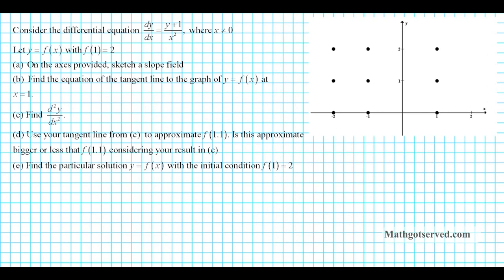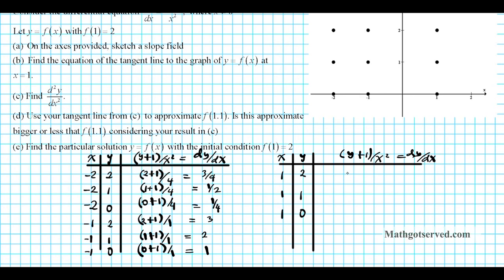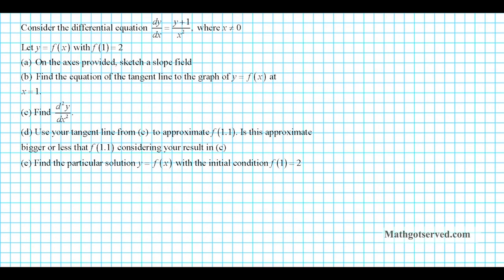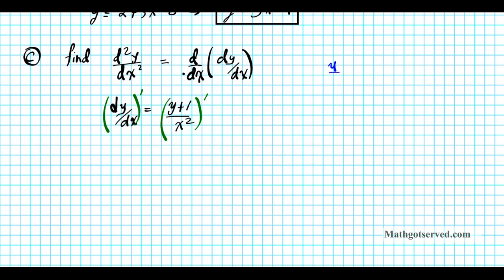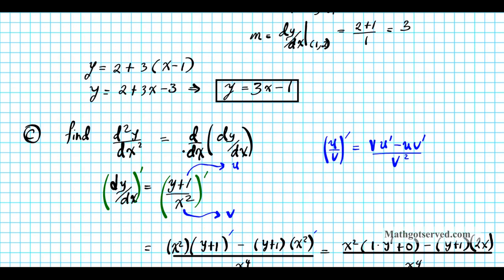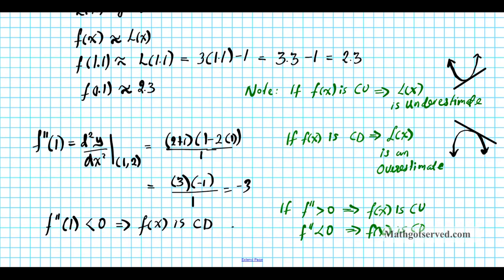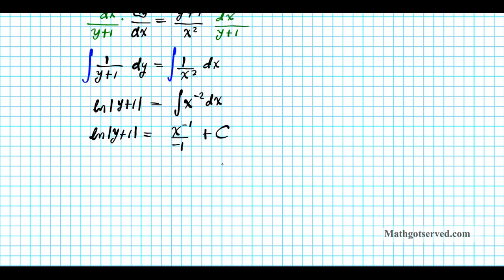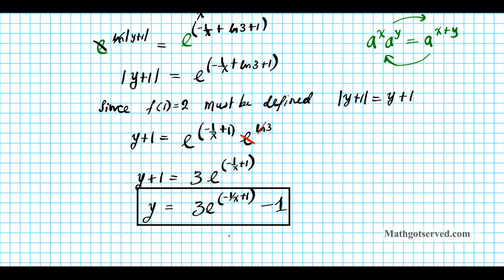AP Exam Calculus 2006-2013 Differential equation a-e slope fields linearization How to